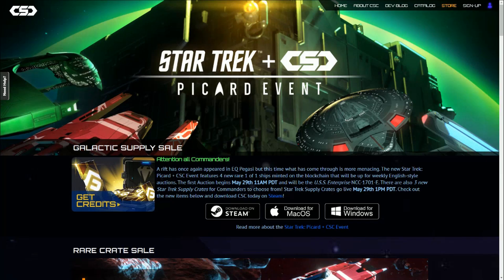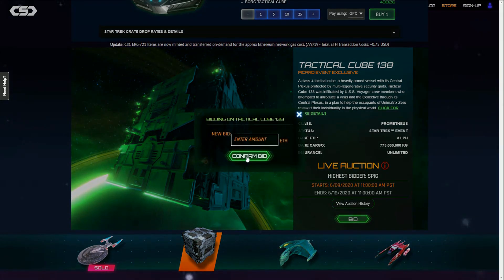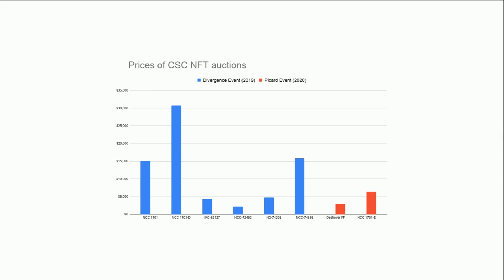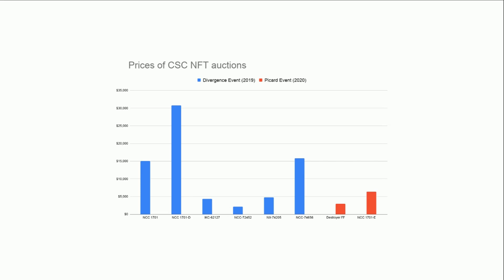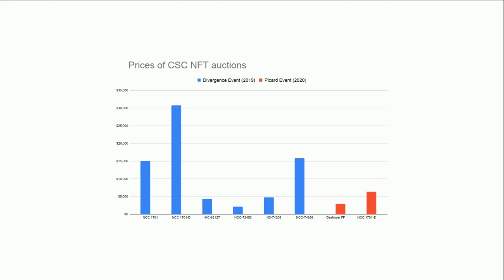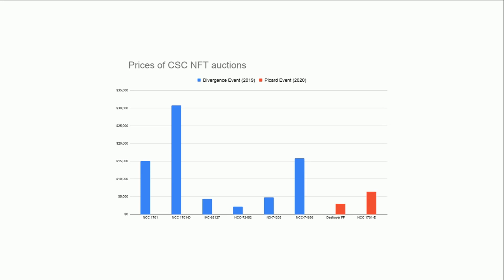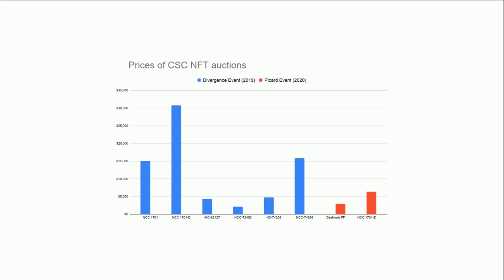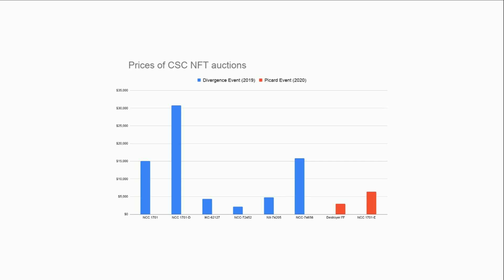Considering CSC's Star Trek NFT auction prices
In this video, Jon Jordan compares and contrasts CRYPTO SPACE COMMANDER's two Star Trek NFT events: the Divergence event (September 2019) and the ongoing Picard event (June 2020).